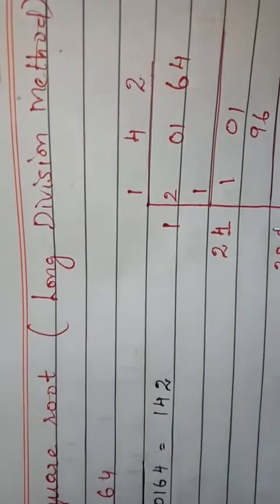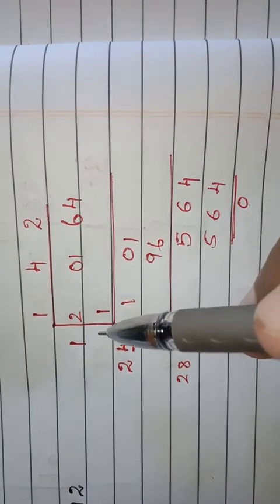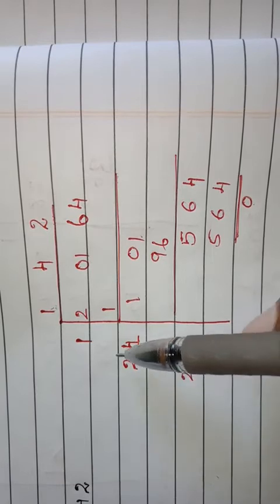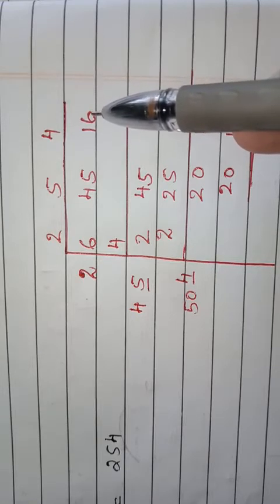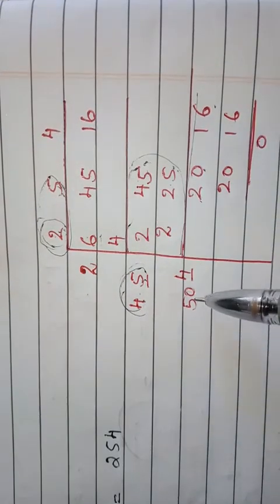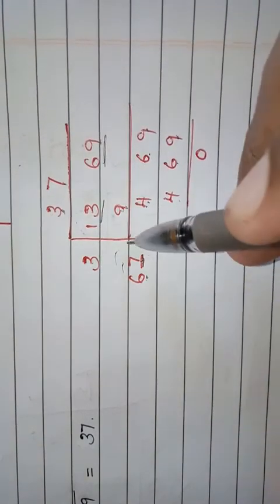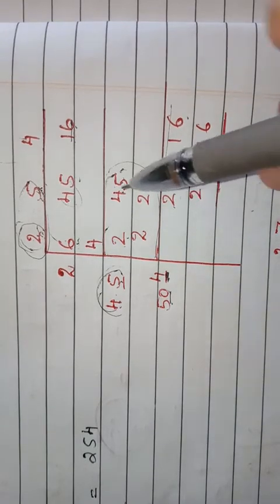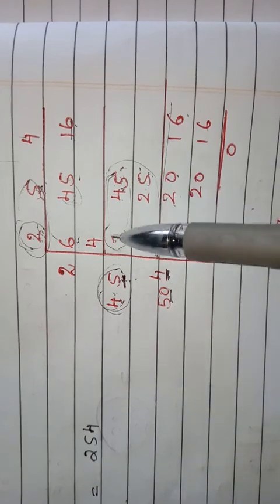Maths. Class 8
Square and Square roots.  Part-3